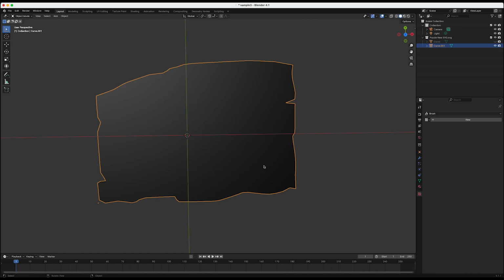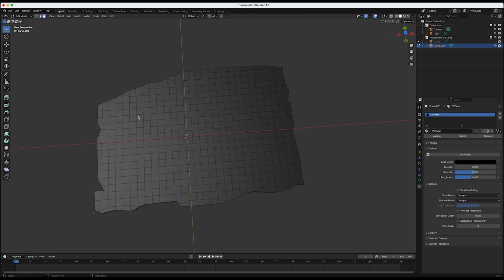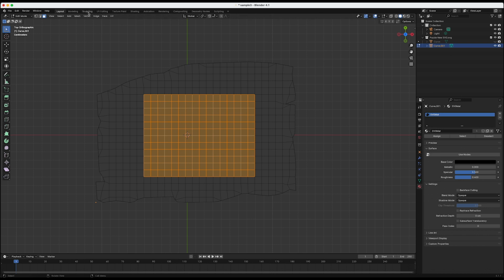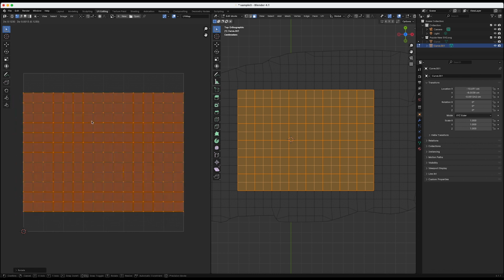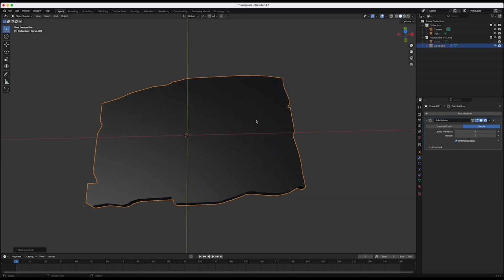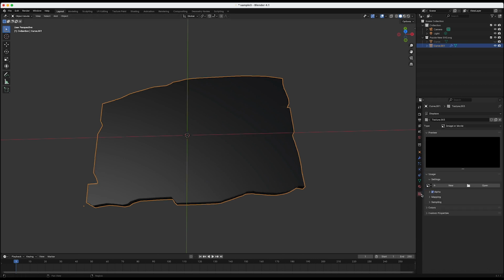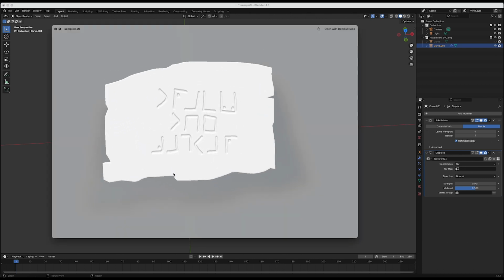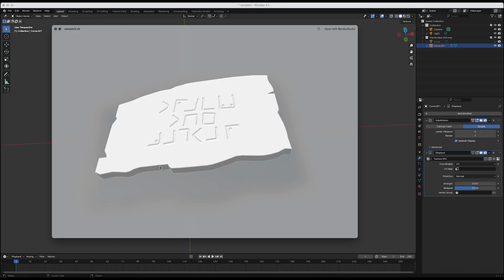Carve Into One Side of an SVG Object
A few steps are needed, but once you get the hang of it, it's pretty easy to set up. And this can be helpful for creating an object for 3D printing.